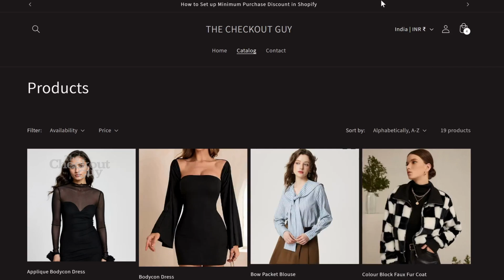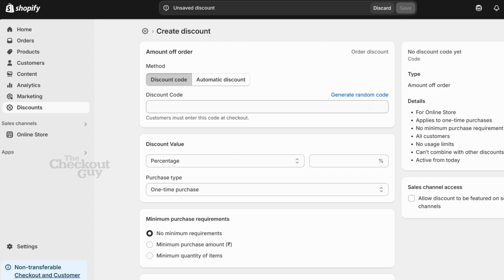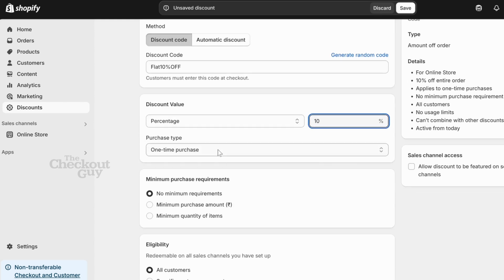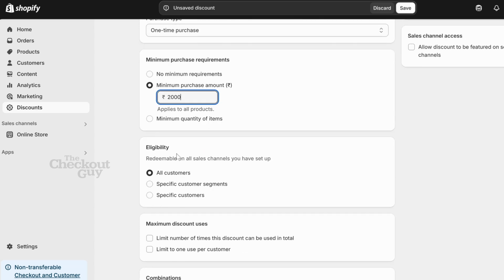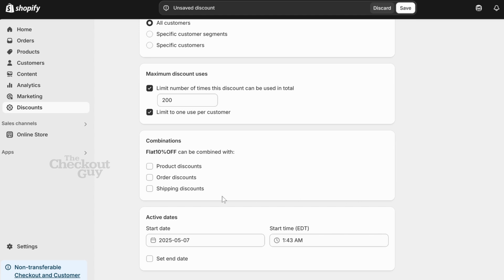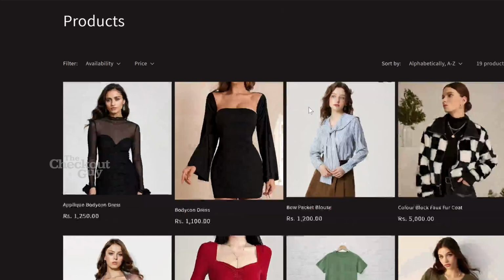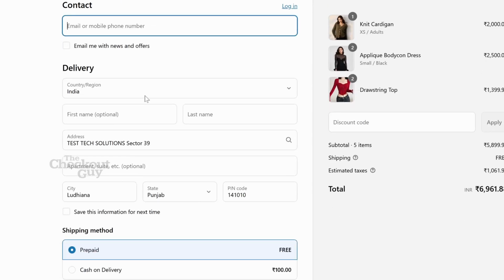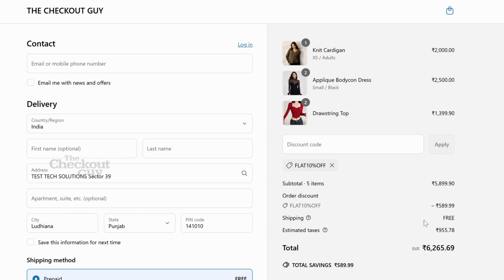Stop Small Orders! Set Minimum Order Value in Shopify | 2025 Tutorial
Tired of losing money on small orders?
Learn how to set a minimum purchase limit in Shopify using built-in settings—no app required.

This method is perfect for ensuring profitable checkouts and increasing average order value.

✅ Works on all Shopify plans
✅ No code or apps required
✅ Ideal for wholesale & bulk sellers

00:00 - Introduction
00:10 - Why Set a Minimum Order Value
00:28 - Access Shopify Settings
00:45 - Configure Purchase Limits
01:10 - Set Thresholds and Rules
01:30 - Save and Test Setup
01:50 - Tips for Displaying Rules to Customers